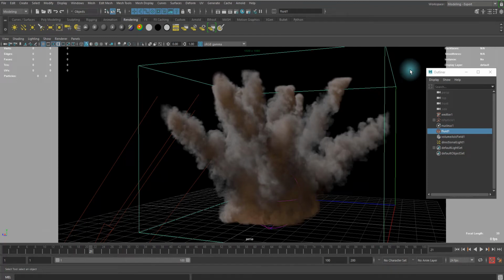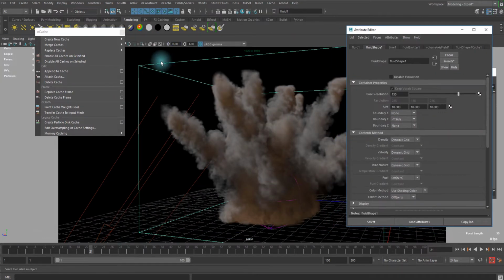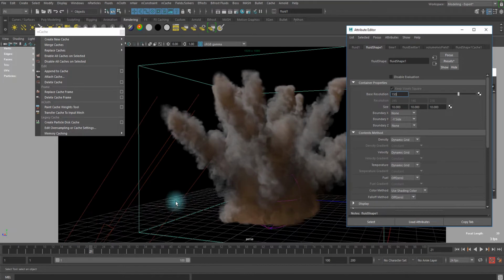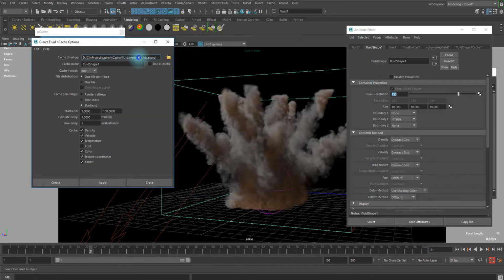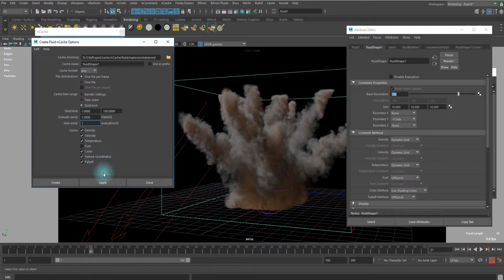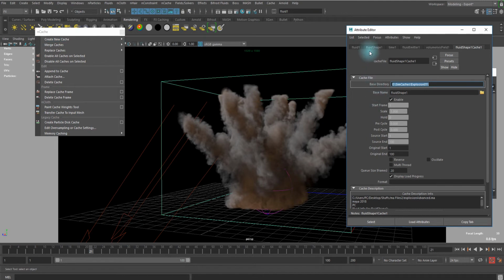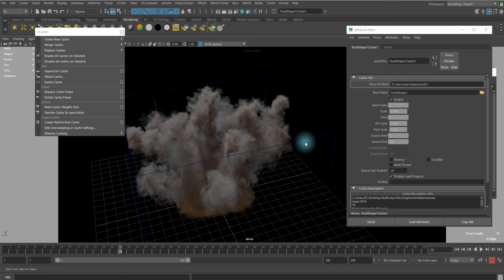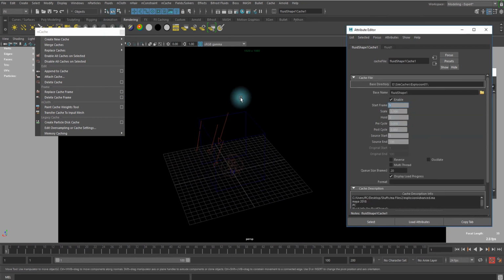Maya cache nFluid simulation to a hard drive using nCache